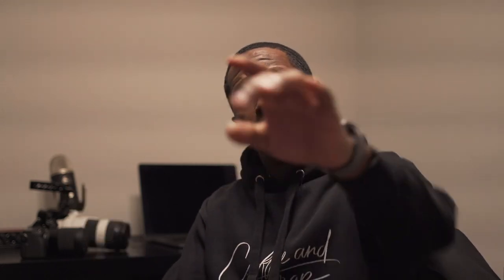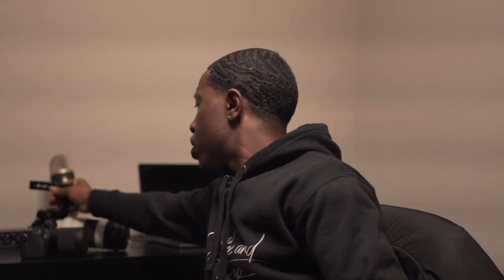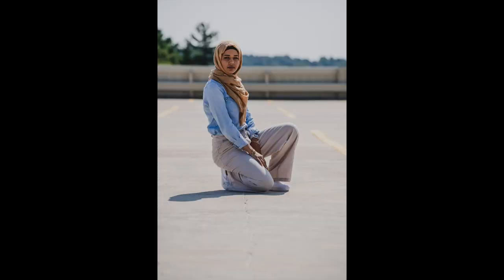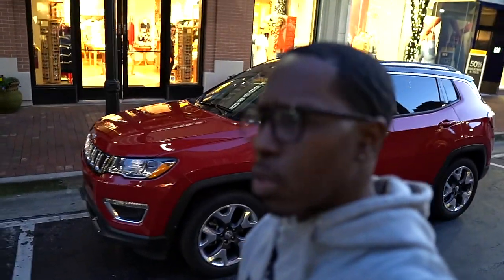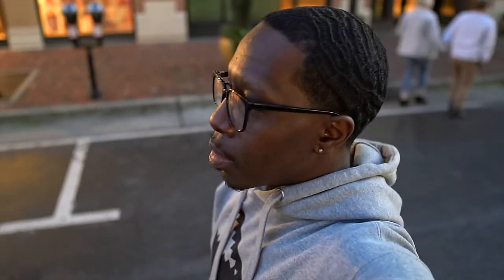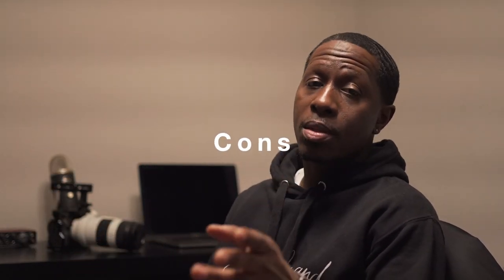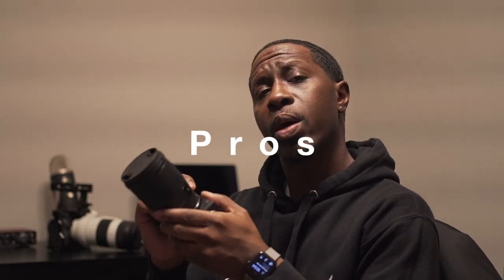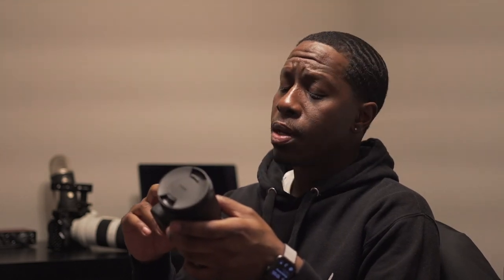Sony a6600 | Sigma 16mm | Perfect Vlogging Setup?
For my new channel I purchased a Vlogging setup of the Sony a6600 and Sigma 16mm. This is a vlog/review of my first day out with my new setup. Oh yeah this is also my first time so be kind lol.